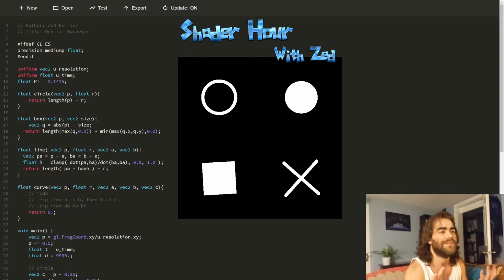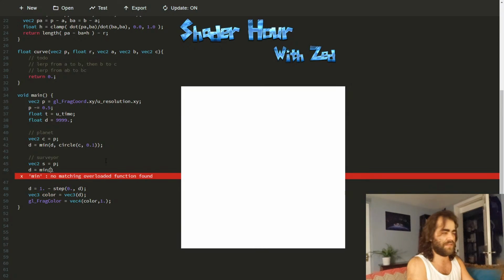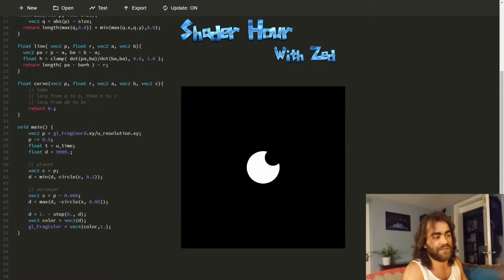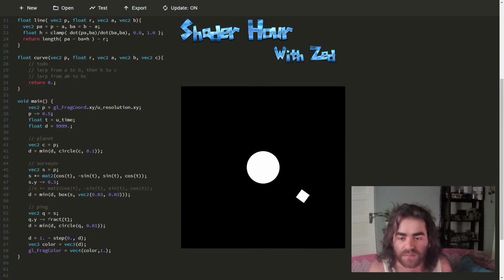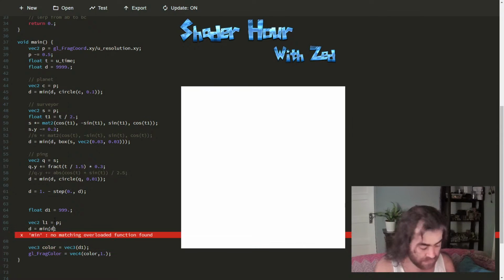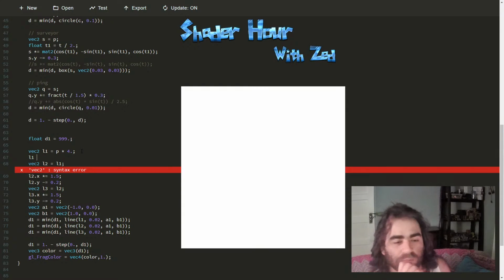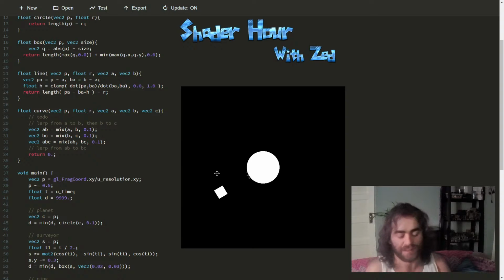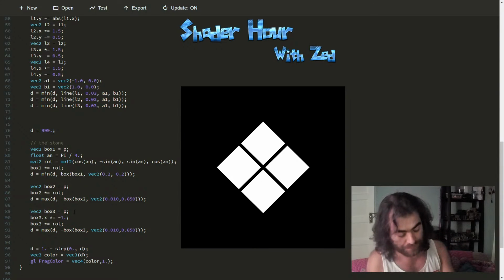Shader Hour - Orbital Surveyor Sketch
Shader sketching a concept for an orbital surveyor probe. This is part of a on-going collaboration with Battle Goat Studios on their newest game Galactic Ruler.